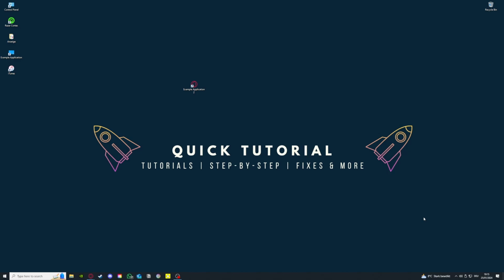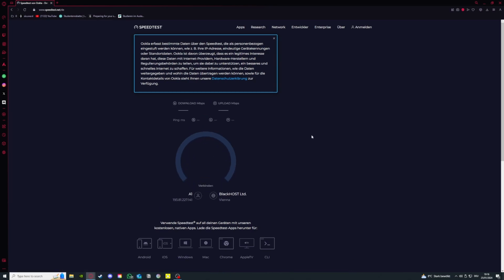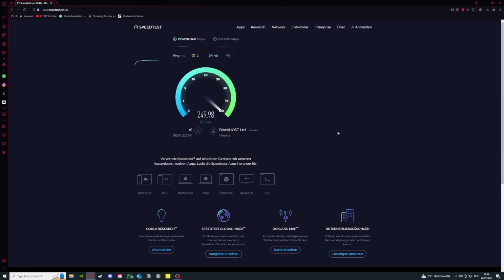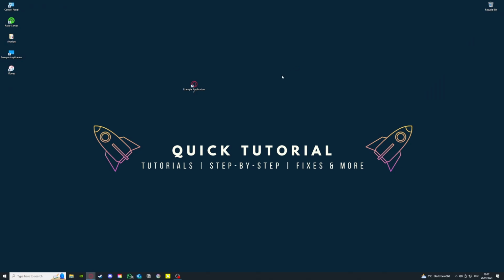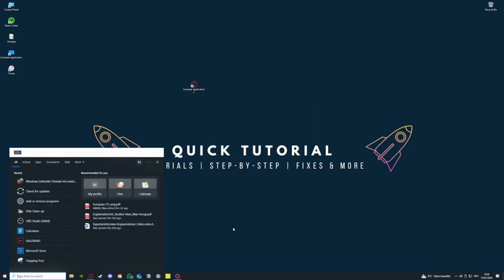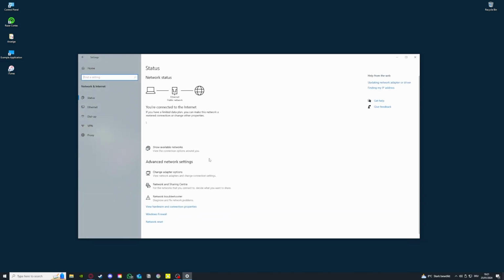Enscape Connection Fix – Solve License, Login & Network Issues – Full Tutorial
Fix Enscape connection problems like license validation errors, sign-in issues, and online resource timeouts with this step-by-step guide.

0:00 – What causes Enscape connection and startup errors?

1:20 – Check licenses, accounts, and basic network access.

3:40 – Fix proxy, VPN, and firewall problems blocking Enscape.

6:10 – Verify GPU support and drivers so Enscape can initialize properly.

8:30 – Where to find logs and when to send an error report.

For architects and designers using Enscape with Revit, SketchUp, Rhino, or Archicad who run into connection or initialization errors. Tools needed: Enscape General Settings, host app settings, GPU control panel.

Keywords & alternative search titles:
How to fix Enscape connection issues, Fix Enscape login problem – can’t sign in, Resolve Enscape unable to connect to online services, Fix Enscape license activation failed – server error, Enscape stuck on “initializing” or “loading assets” – fix, Fix Enscape crashing during online asset download, Fix Enscape assets not downloading, Troubleshoot Enscape not syncing materials or presets, Fix Enscape account login timeout, Resolve Enscape proxy and firewall issues, Fix Enscape not validating license key, Fix Enscape not connecting to update server, Resolve Enscape not syncing settings, Fix network error when loading Enscape assets, Enscape subscription renewal connection issue – fix, Fix Enscape content access blocked on corporate network, Repair Enscape cloud / online integration issues, Enscape won’t verify email address – how to fix, 2025, 2026